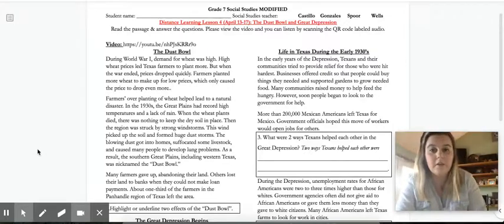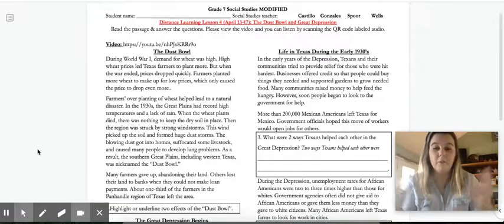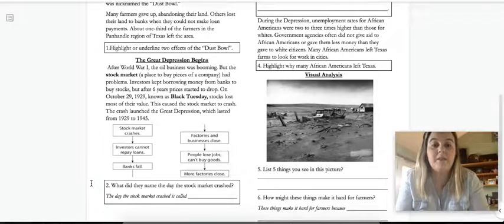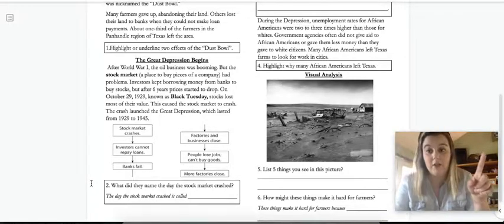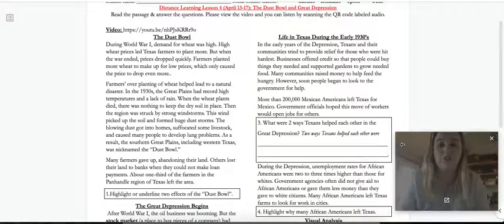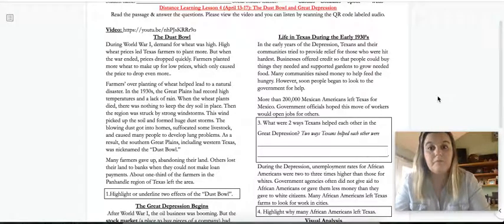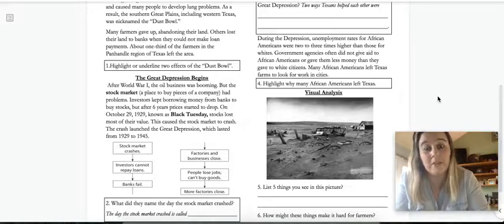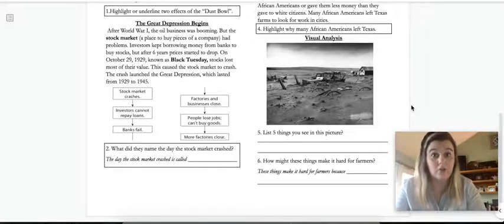Modified Dust Bowl and Great Depression Audio